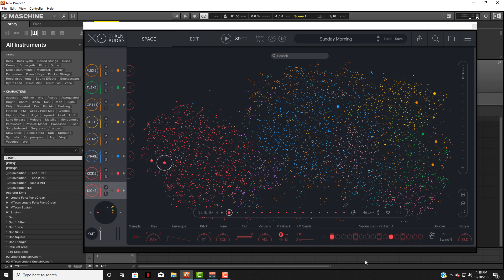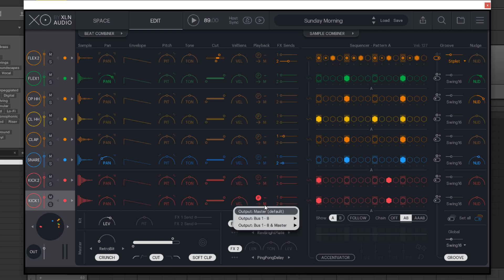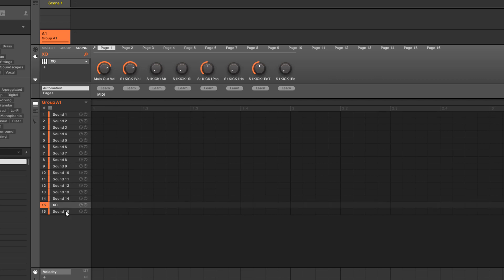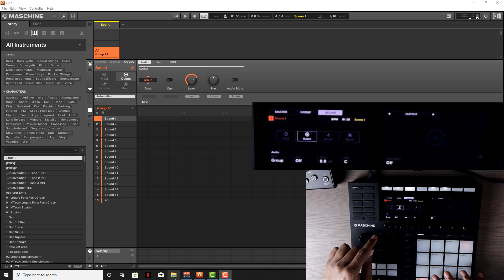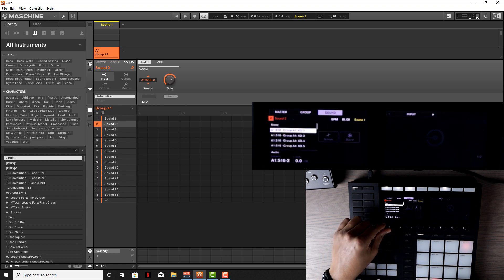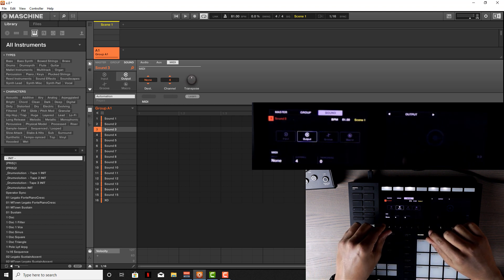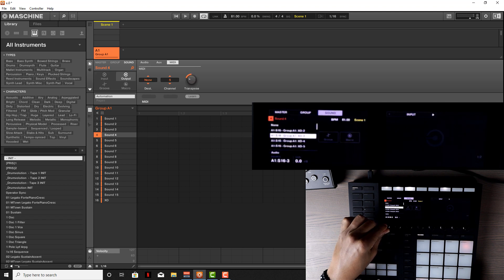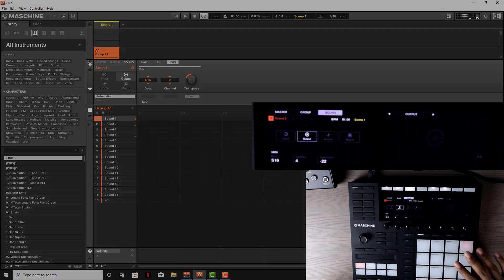How To Route X0 With Maschine MK3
In today's video I show you how to route XO in native instruments with the Maschine MK3